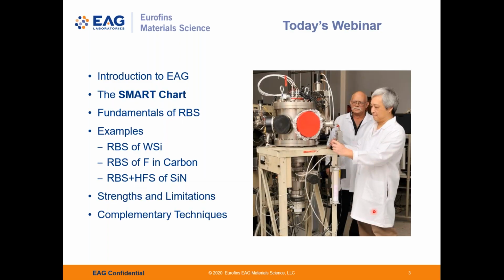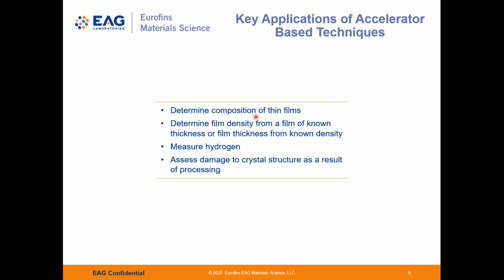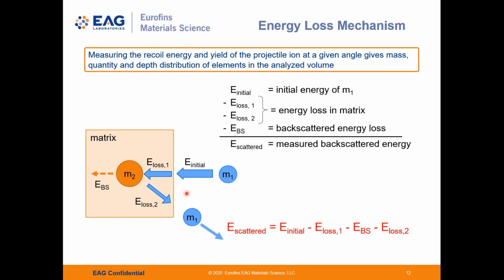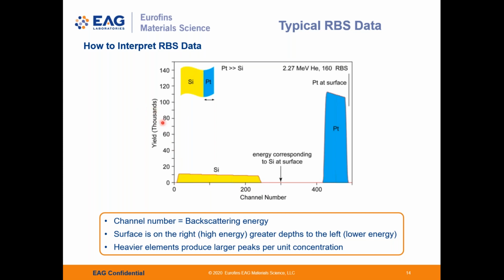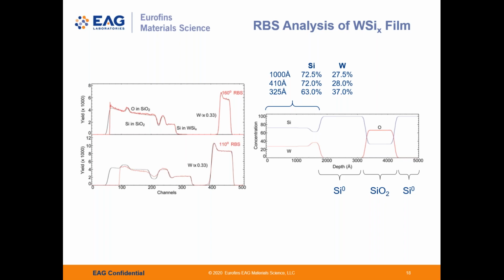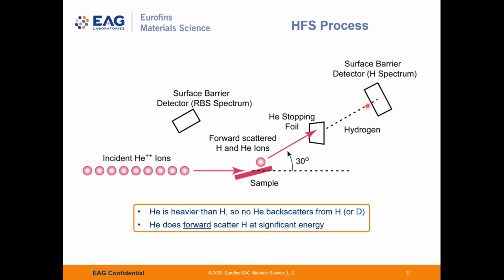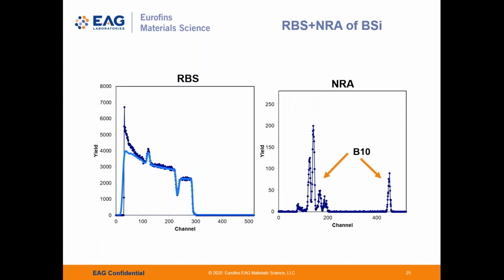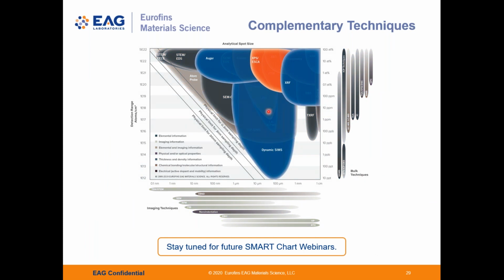EAG Weninars : SMART Chart Series - RBS